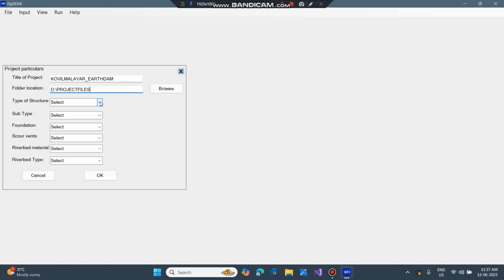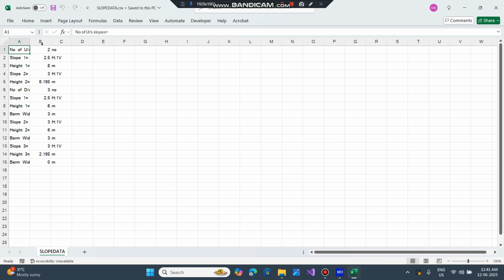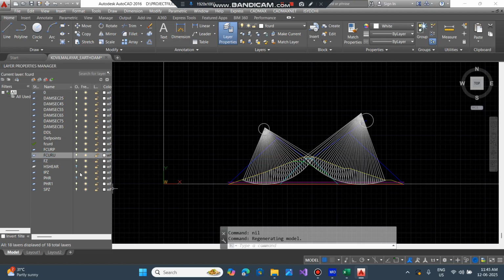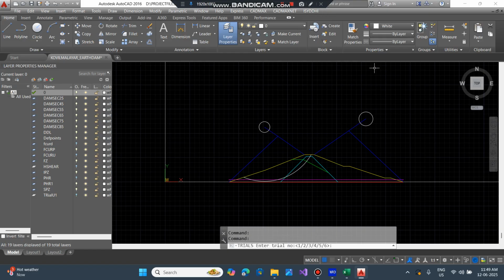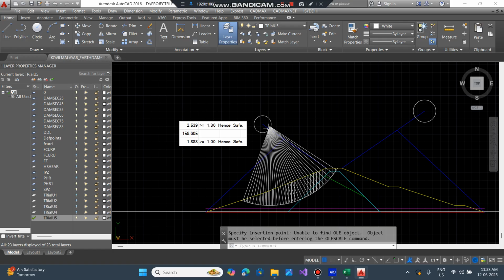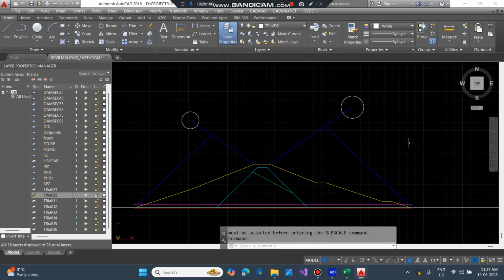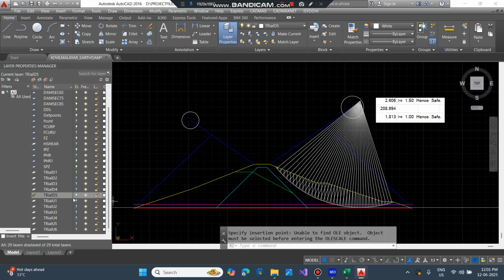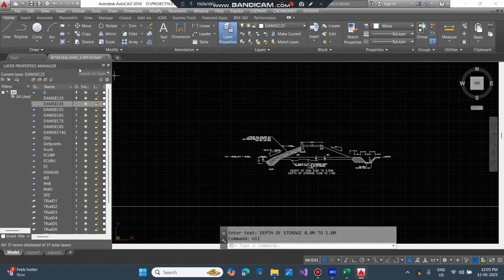Kovilmalayar Earthdam design and detailing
This video demonstrates the Stability Analysis of Earth dam and generation of detailed drawing for the earth dam. Sample taken is Kovilmalayar Earth dam in Tamil nadu.